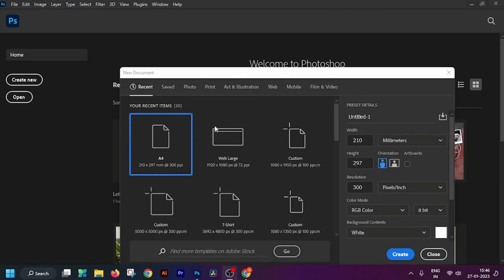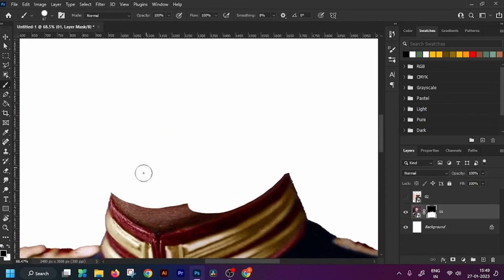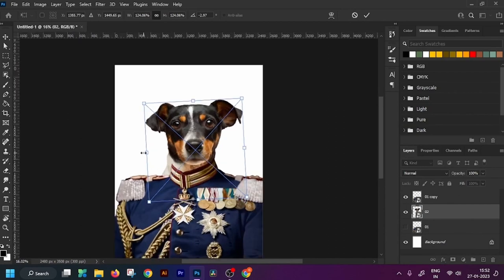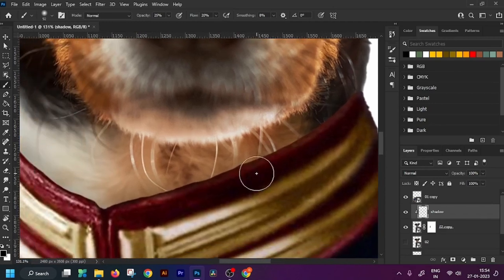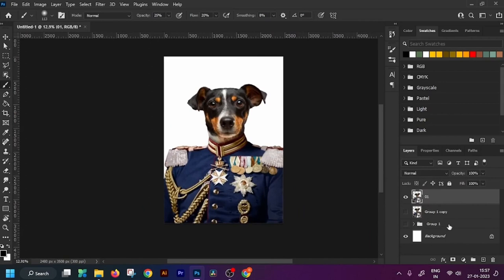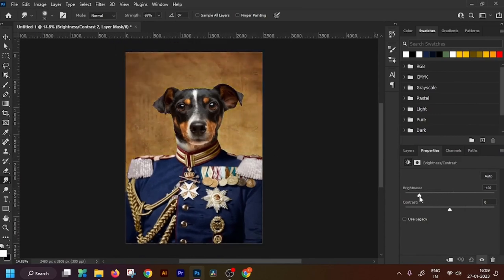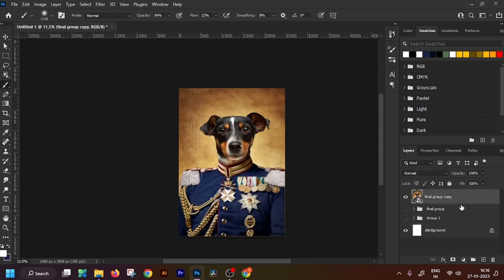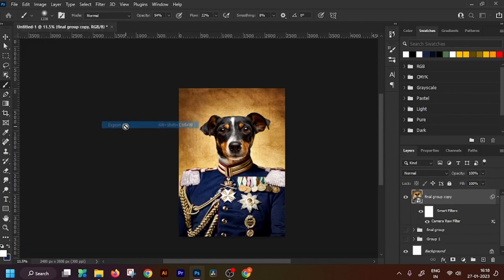Royal Pet Portrait Drawing Tutorial for Beginners | Renaissance pet portrait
Join us in this Photoshop tutorial as we show you how to create a stunning royal pet portrait. You'll learn how to use various tools and techniques to add depth, texture, and realism to your image.